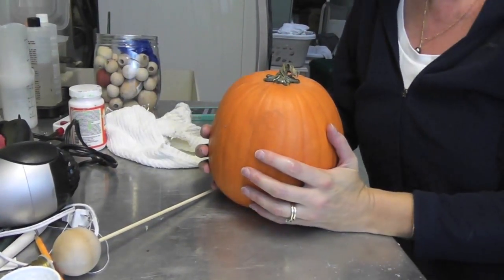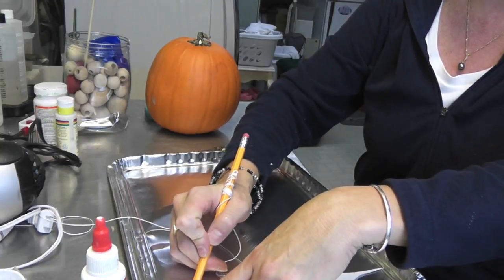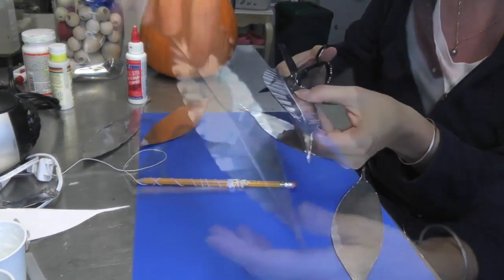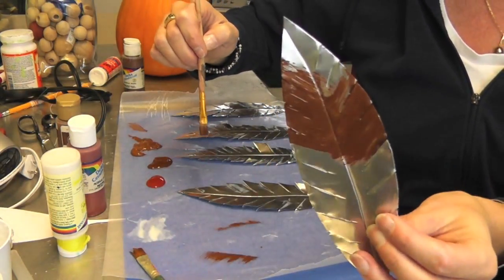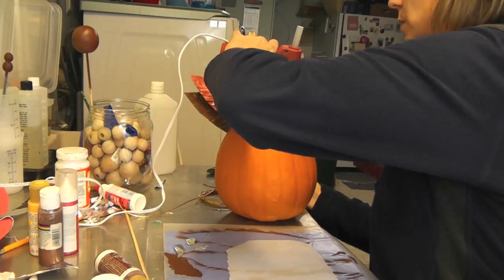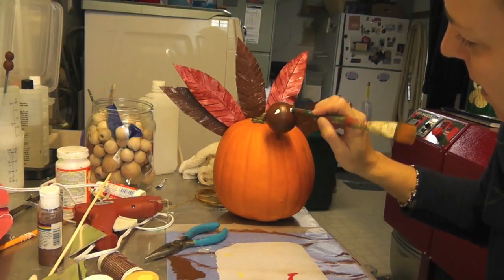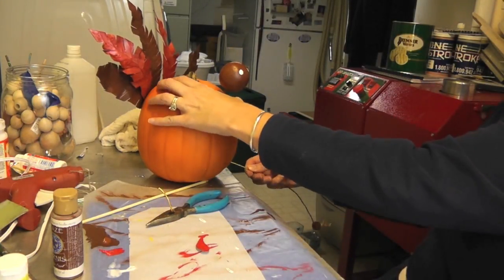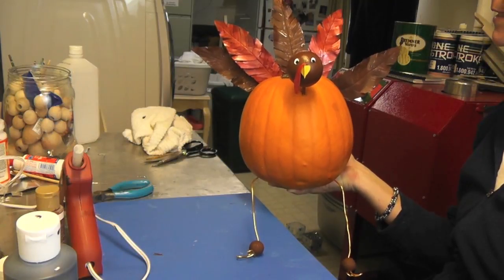Turkey Pumpkin for Thanksgiving Craft